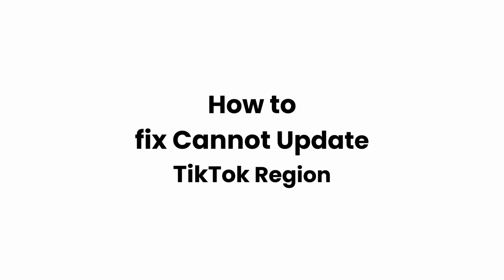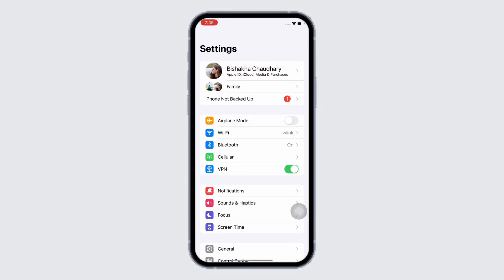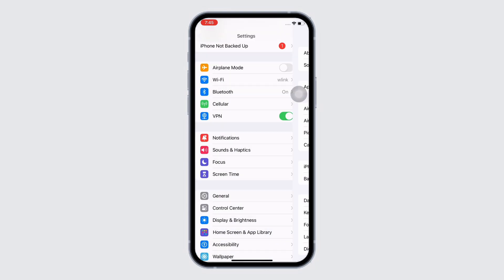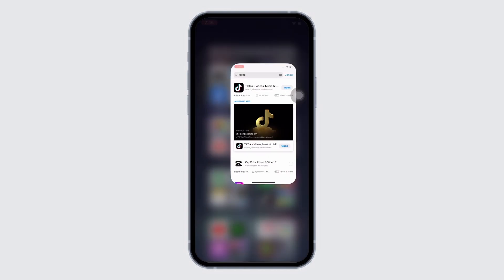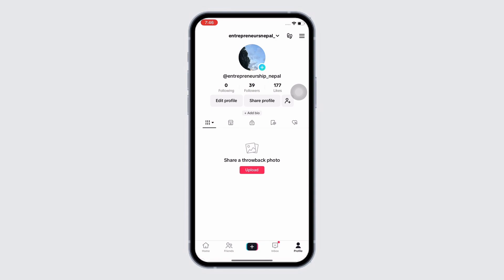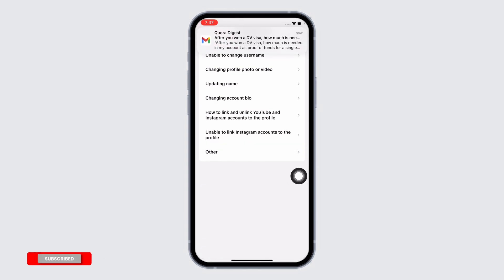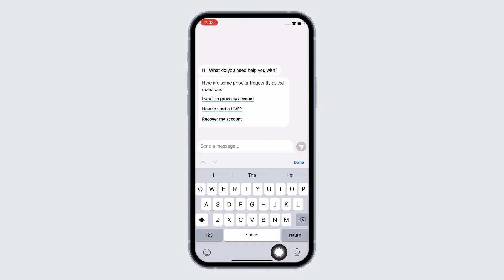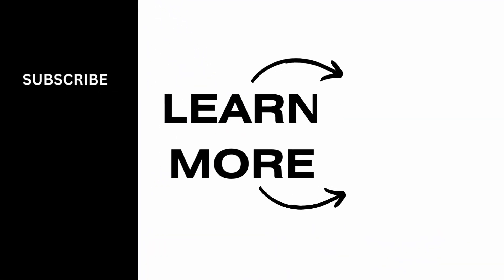How to Fix Cannot Update TikTok Region 2024 | How To Change TikTok Region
Hey there! Are you facing issues with updating your TikTok region or changing your TikTok region settings? Don't worry, I've got you covered. In this video, I'll show you exactly how to fix the "Cannot Update TikTok Region" problem and guide you through the process of changing your TikTok region in 2024. Let's dive in and get your TikTok account set up just the way you want it!

Timestamps:

0:00 - Introduction: Addressing TikTok Region Update Issues
0:10 - Understanding the "Cannot Update TikTok Region" Error
0:20 - Step-by-Step Guide: How to Change Your TikTok Region